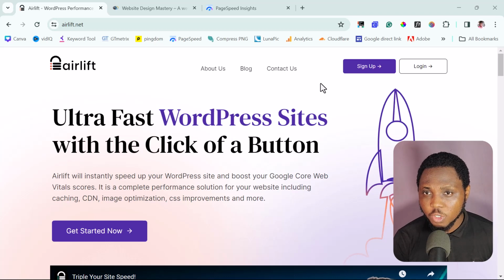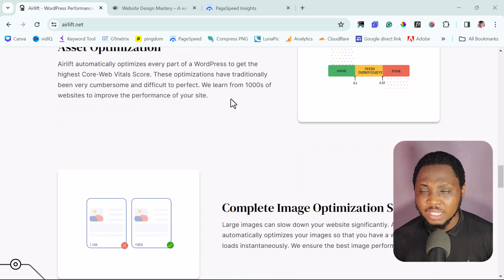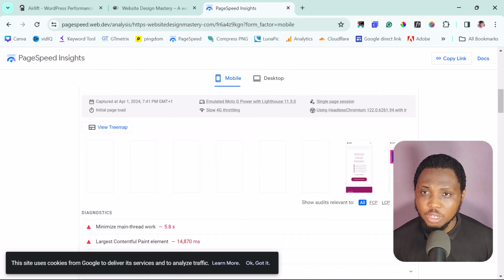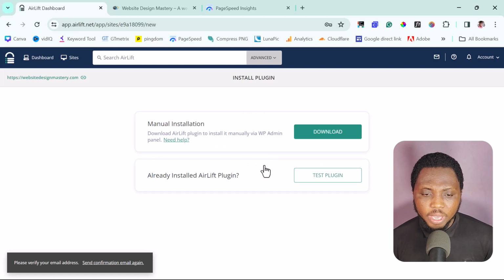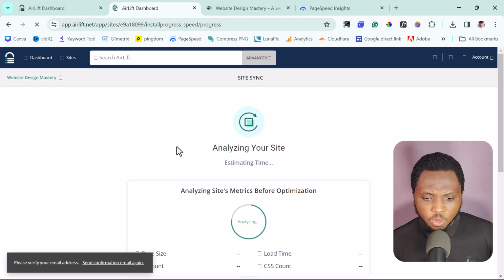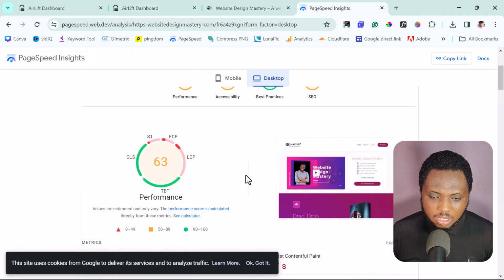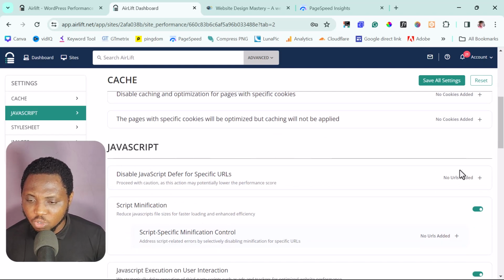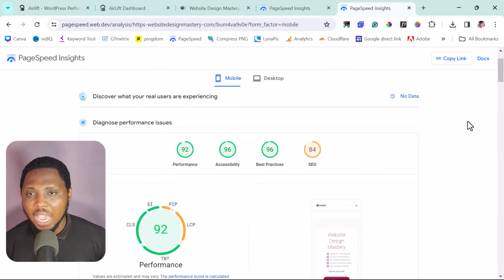WordPress Speed Optimization Free Plugin - Increase WordPress Site Speed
Are you tired of sluggish websites that send your visitors packing before they even see what you have to offer? Say no more! In our latest video, "WordPress Speed Optimization Free Plugin," we're diving deep into the world of website speed and how you can turbocharge your  WordPress site without spending a dime! 🏎💨

Remember, a fast website is not just a luxury; it's a necessity in today's digital age. So, what are you waiting for? Let's make those loading bars a thing of the past and unlock the full potential of your WordPress site! 🚀🌍